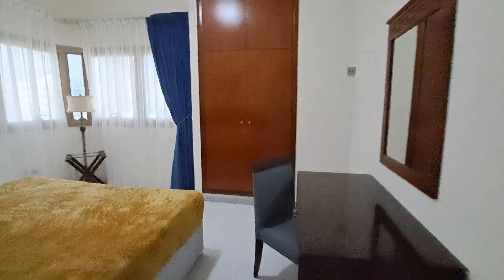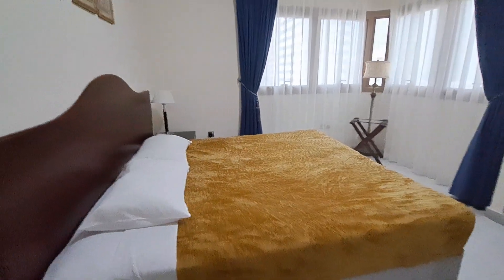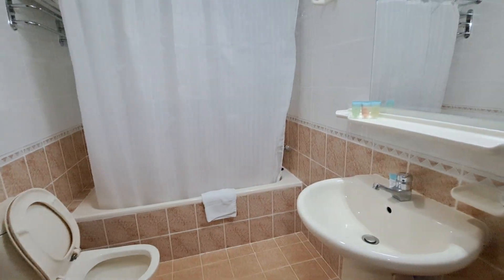IVORY 501 2BR FURNISHED GYM NO PARKING-NO POOL 3 HOUSEKEEING BILL WIFI NO FOOD SERVICE